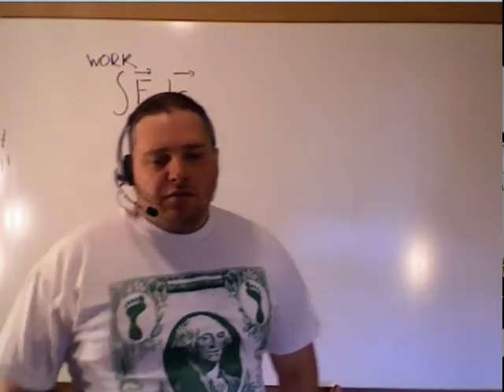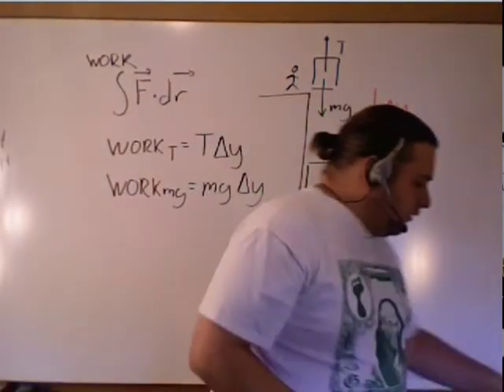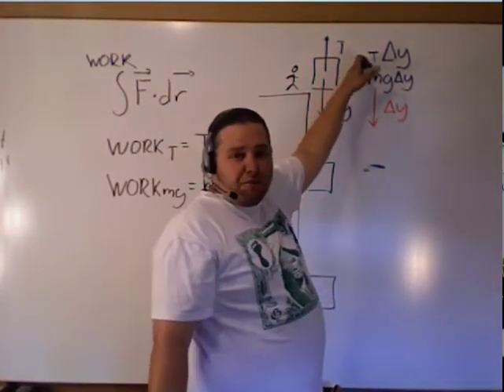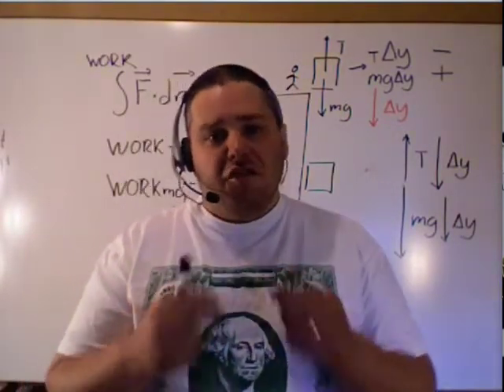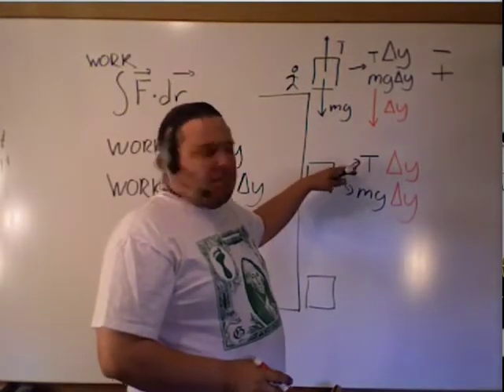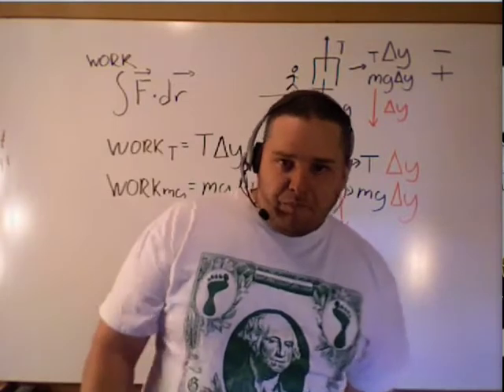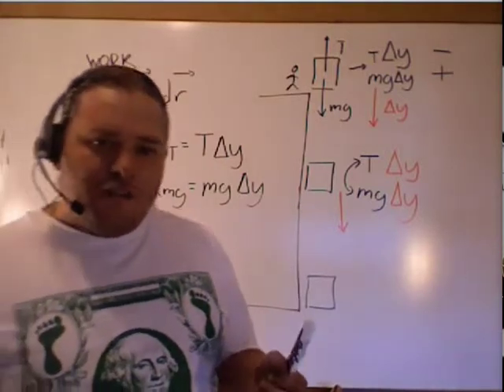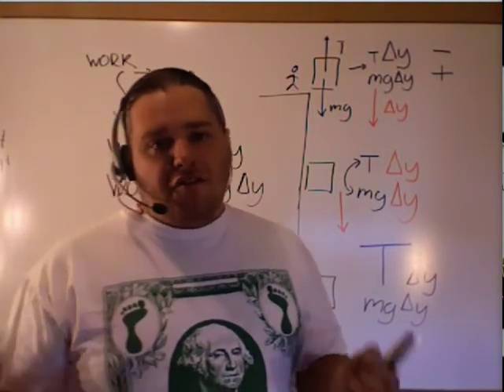Negative and positive work